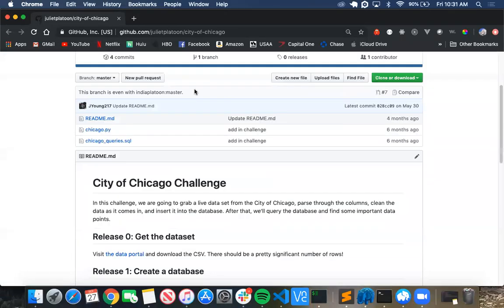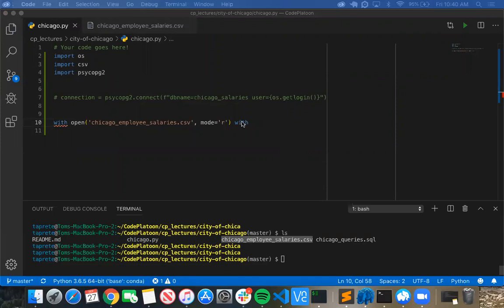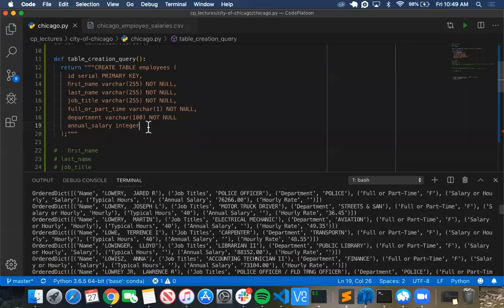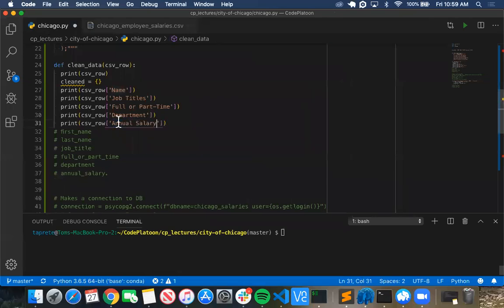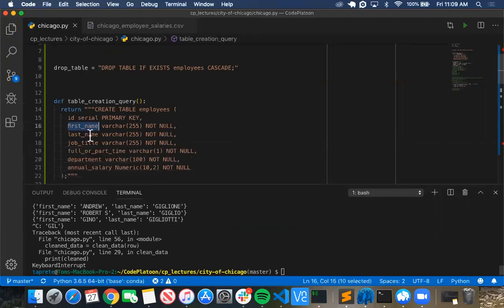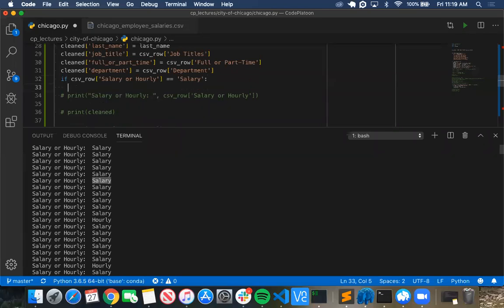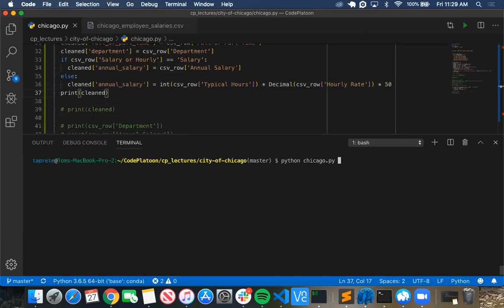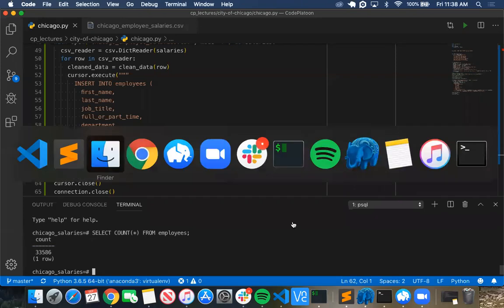W4D5: City of Chicago Psycopg2 Review (1 of 2)